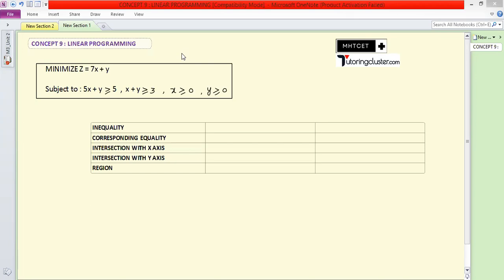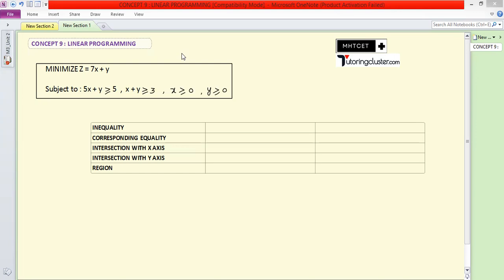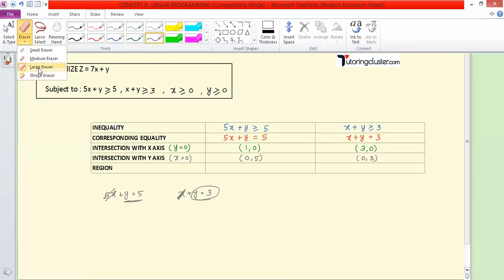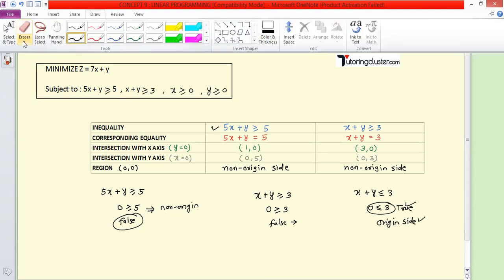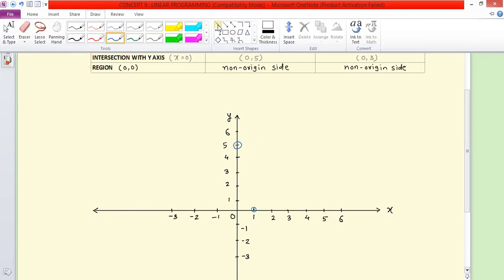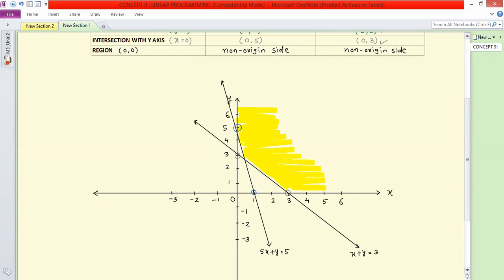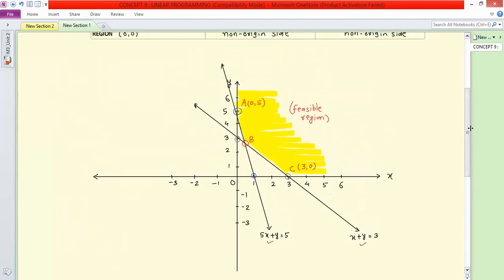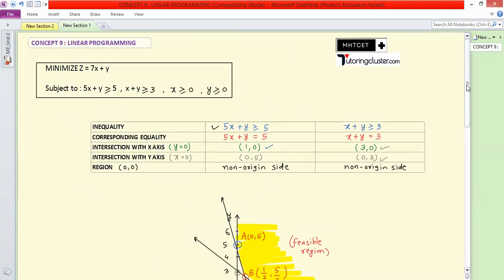HSC BOARD 2024 | 12th MATHS CRASH COURSE | CONCEPT 9 | MOST IMPORTANT QUESTIONS | IN MARATHI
Hi students,
In this video series you will learn about must do and important topics of mathematics. All the concepts and questions are selected by analyzing previous year questions papers.

CLASS 12 MATHS, HSC BOARD EXAMS, CBSE, 2024, CRASH COURSE, MATHS CRASH COURSE, PHYSICSWALLAH,UNACADEMY